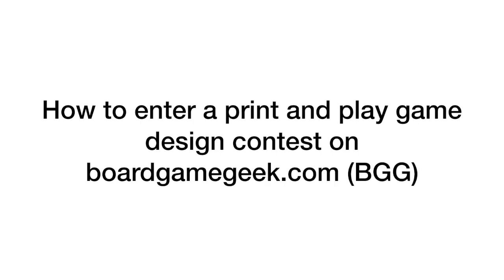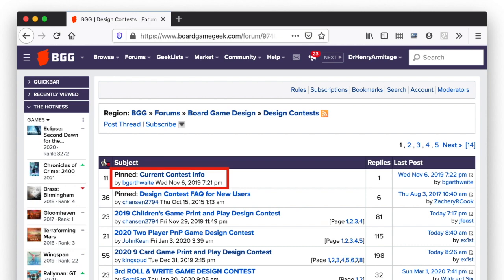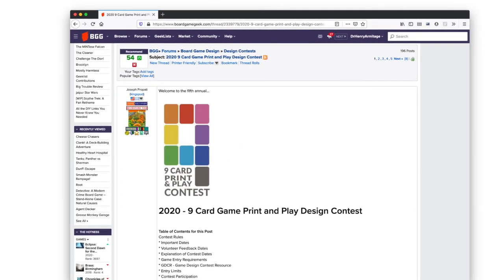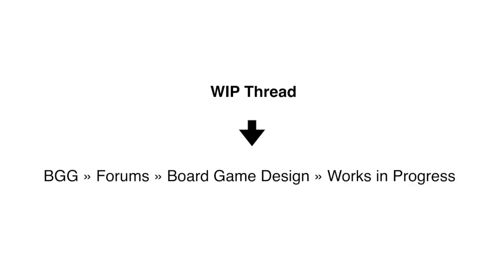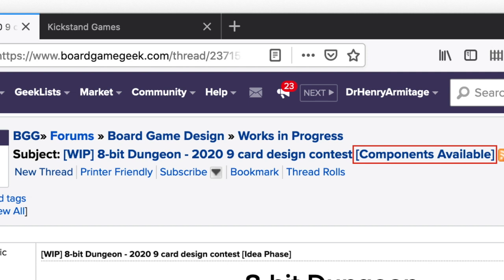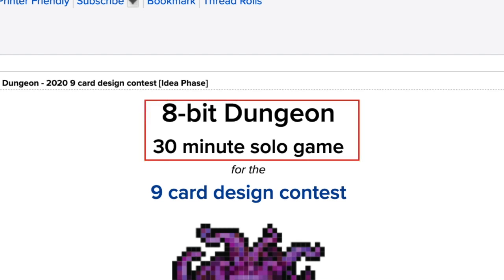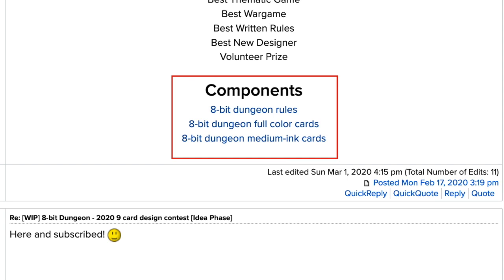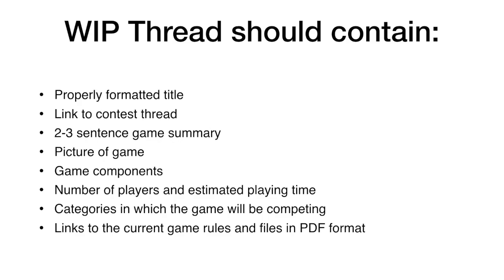How To Enter A Print and Play Game Design Contest on BGG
In which Martin shares best practices with aspiring game designers on how to enter a game to a print and play game design contest on boardgamegeek.com. If you found this video useful, why not buy me a coffee?

Thanks to Robert Lausevic for graciously granting permission to use the work-in-progress thread for his game 8-Bit Dungeon, an entry into the 2020 9-card game design contest.

Here are links to the WIP threads for The Cleaner, which took 7th place overall in the 2018 Solo PnP Contest

And The MINTese Falcon, which took 4th place overall in the 2018 Mint Tin Design Contest